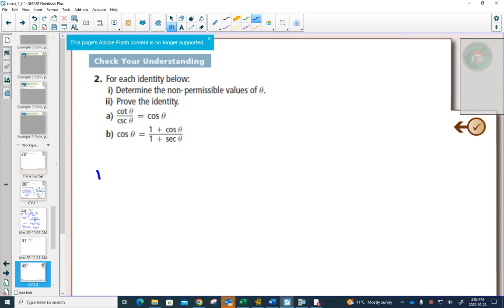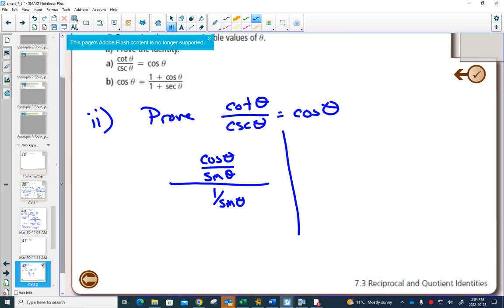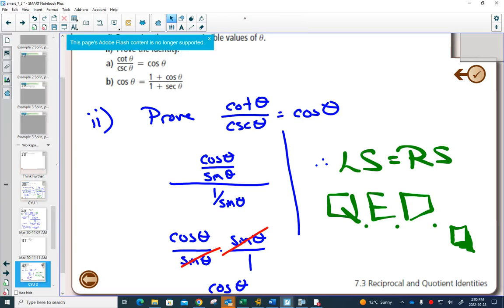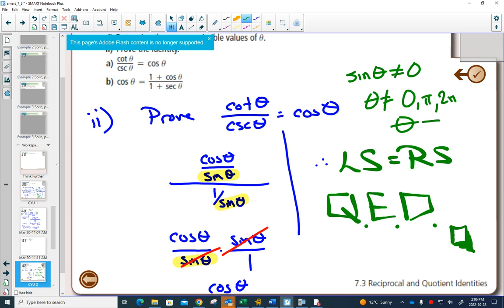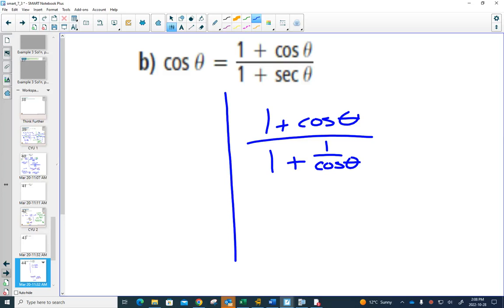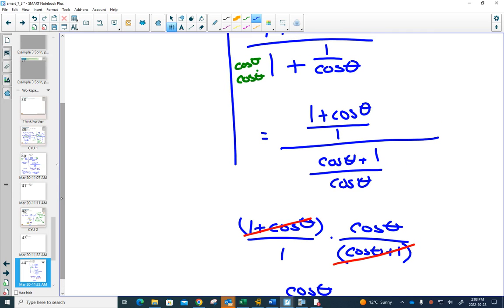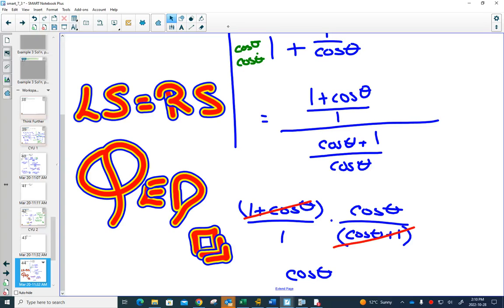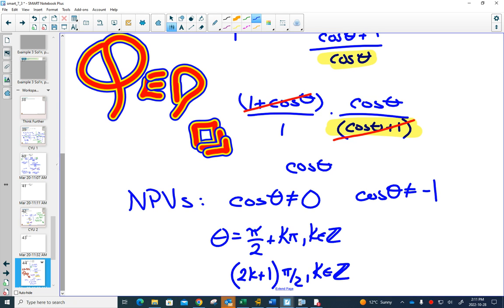40SP 7 3 Example 2